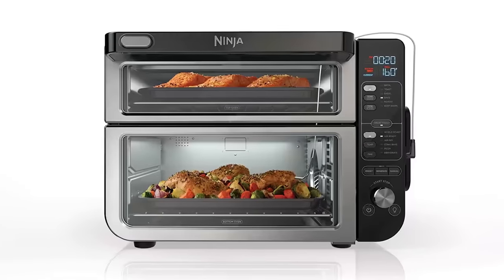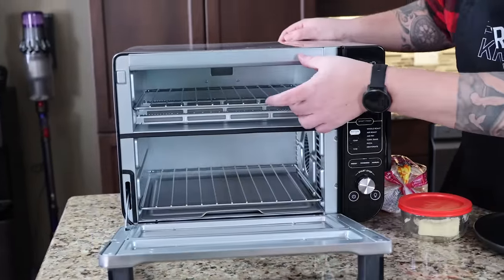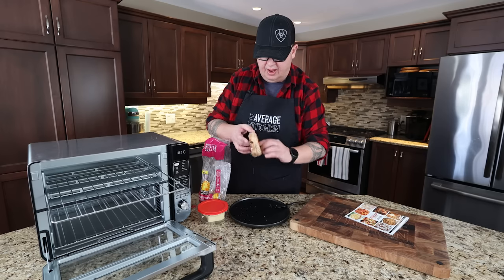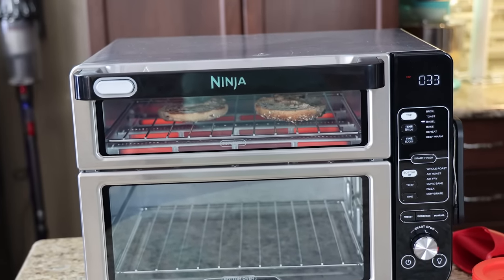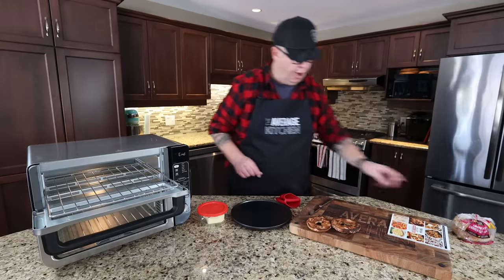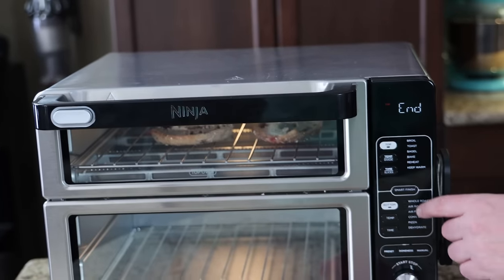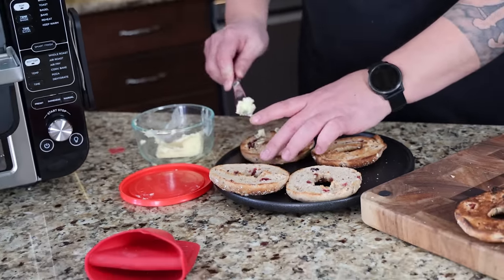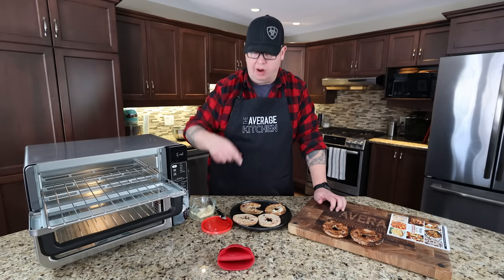Ninja Smart Double Oven with FlexDoor Review | Can It Even Make Toast??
Today we are reviewing the Ninja 12-in-1 Smart Double Oven with FlexDoor. This thing isn't cheap, but is it worth the cost? We ran it through a bunch of tests to see if this can be your everyday countertop oven. Would you buy it? Let us know!